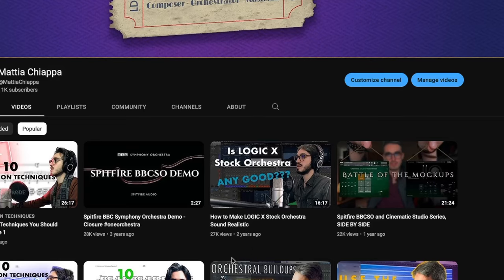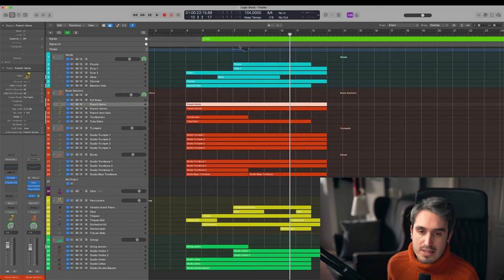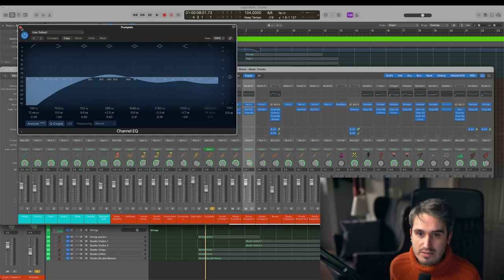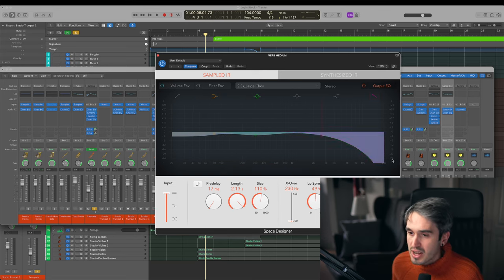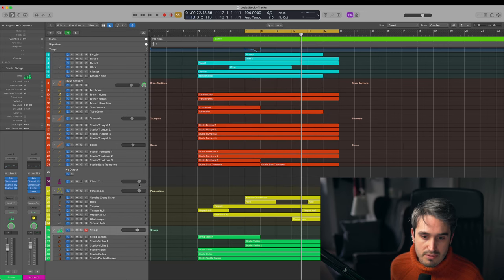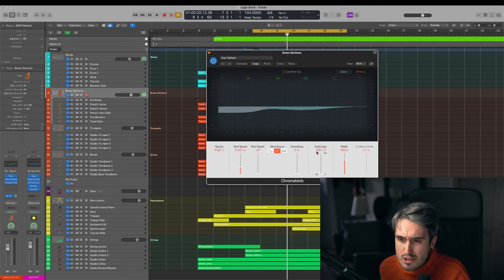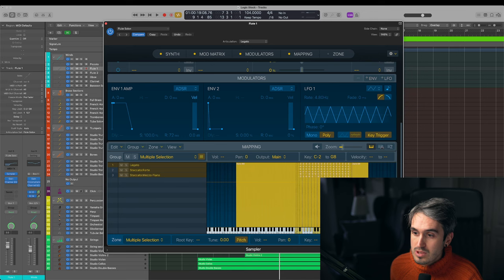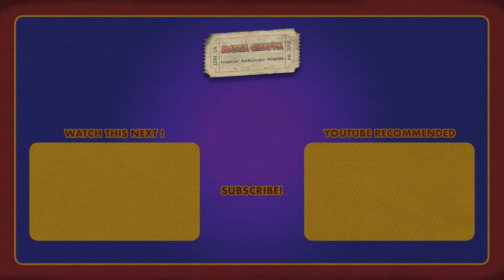How to make Logic Pro STOCK ORCHESTRA MORE REALISTIC (2023)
This video was long overdue and finally got to it! I made some improvements to my previous Logic Pro orchestral template by pretty much starting over and re building it from scratch. I used the Star Wars theme to re balance, mix et voila! We now have new functioning template that sounds a lot better than the previous one. I go though how to achieve this sounds step by step in this video.

0:00 why i'm making this video again
0:56 star wars mockup
1:30 limitations
4:45 make solo instruments sound like a section
5:10 eq the section as a whole
5:39 using multiple reverbs to create depth
8:39 more tone shaping: exciter, post eq
9:54 trombones
10:21 strings
11:34 woodwinds
12:54 brass ensemble
13:54 percussion
15:03 changing velocity with the mod-wheel
16:10 master bus output
16:51 realistic expectations